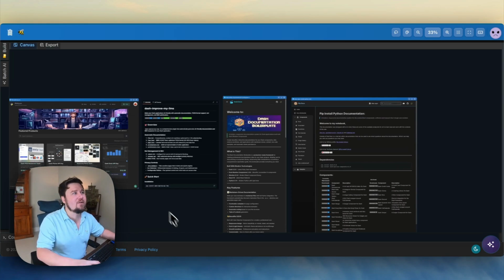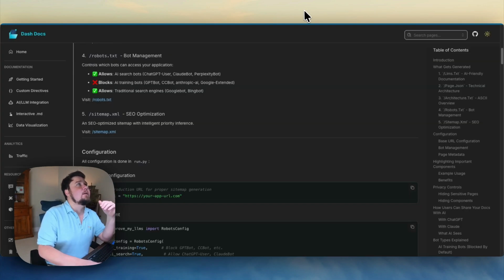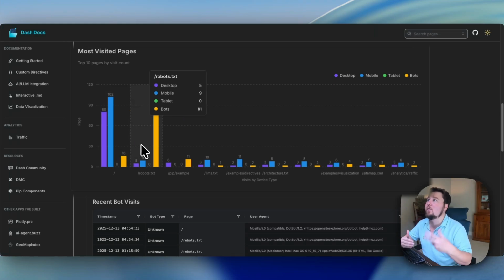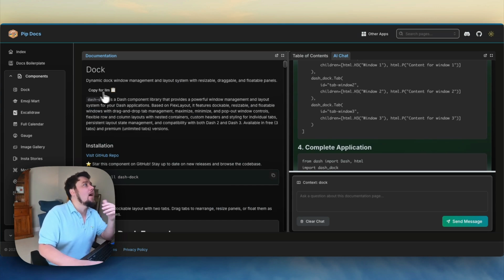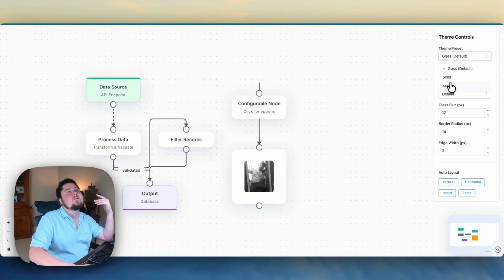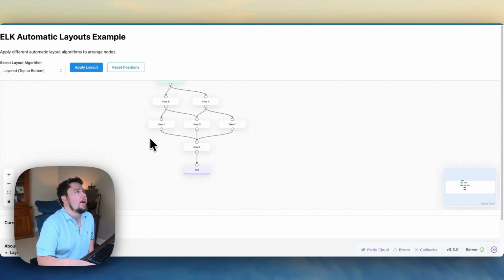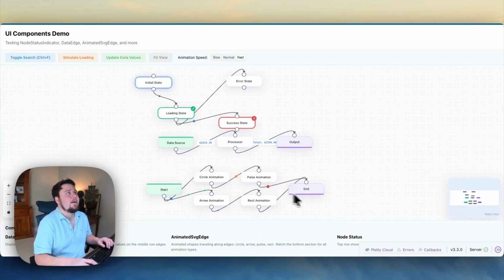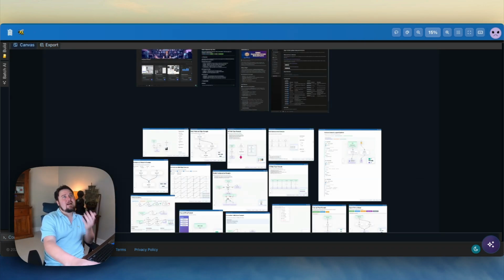AI was blind to the apps I built but now it can see, 👀 Unlocked Documentation and Application Agents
🪝Are you tired of debugging invisible AI workflows? In this video, we break down how to build a visual, interactive interface for your LLM agents using Plotly Dash and React Flow, powered by n8n automation.

💬 We explore how to move beyond static scripts and create a "drag-and-drop" style canvas for your Python applications. Plus, we discuss the importance of making your documentation AI-readable using the dash-improve-my-llms library, ensuring your agents actually understand the tools they are using.

🚀 Dash Flows: Introducing a new way to visualize node-based logic in Dash.
🧠 AI Context: Generating llms.txt to give your AI perfect context.
⚡ n8n Integration: Connecting your visual nodes to powerful backend workflows.
🛠️ React Flow: Leveraging the best React library for node-based UIs within Python.